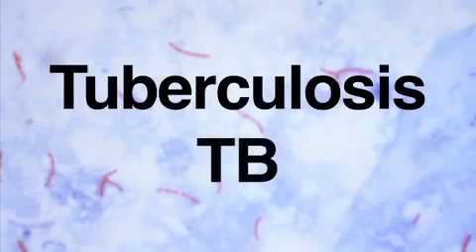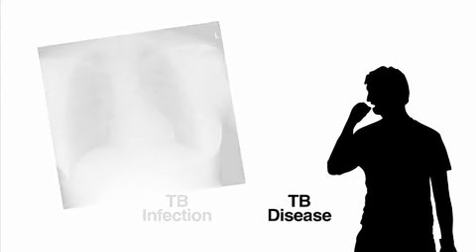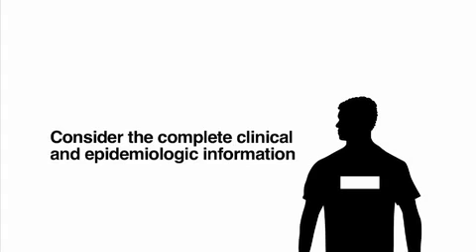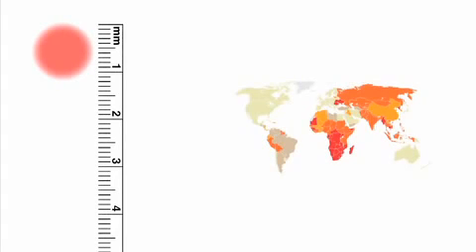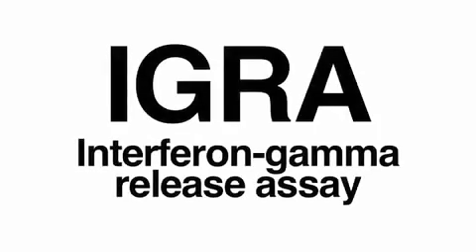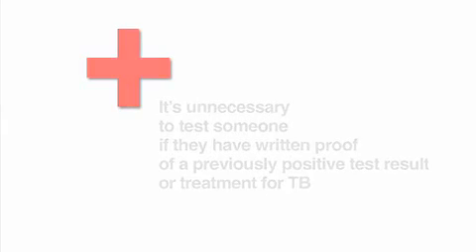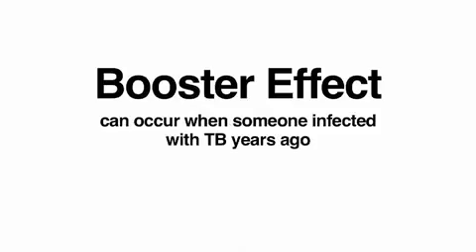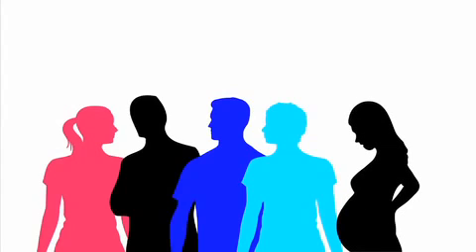TB video 2